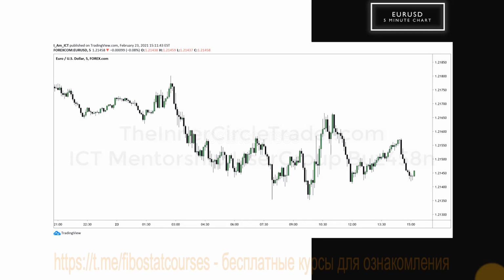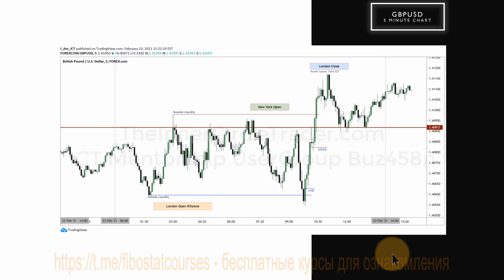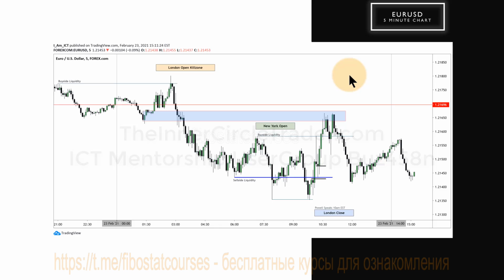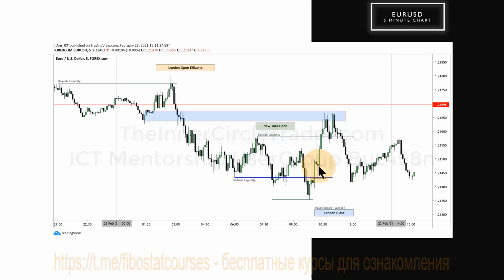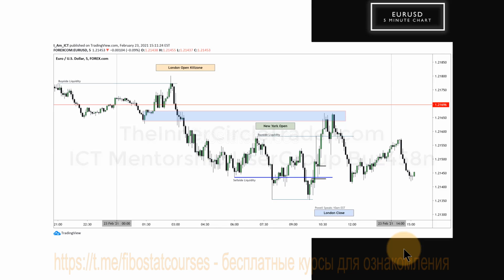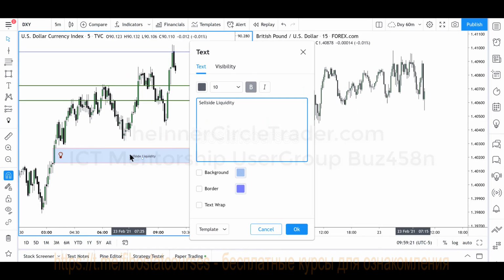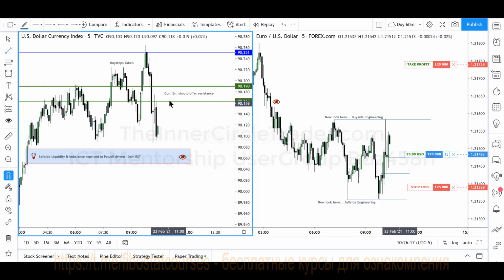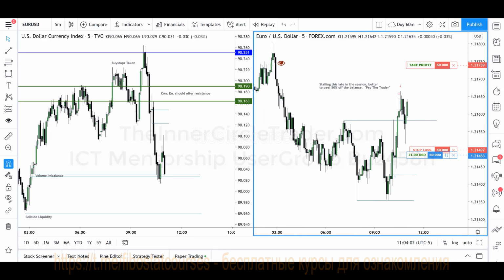13 ICT February 23, 2021